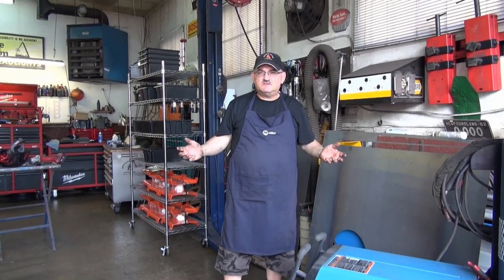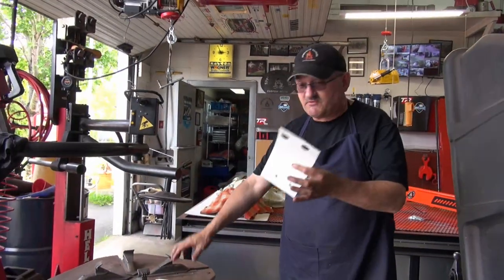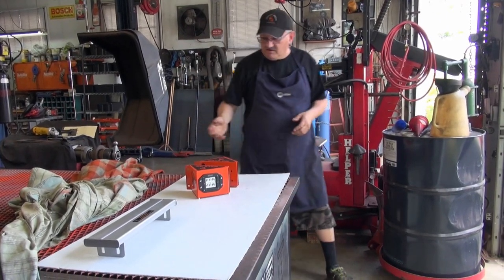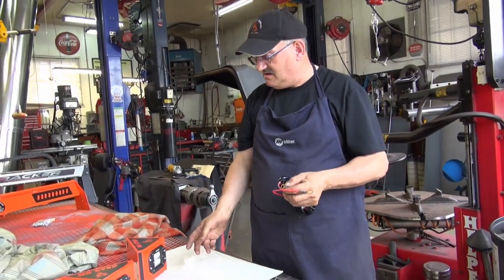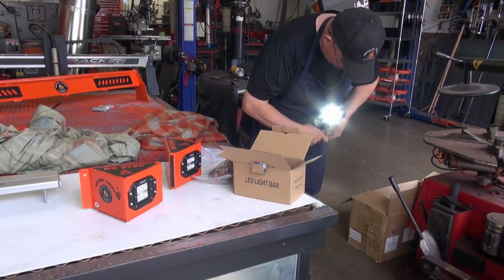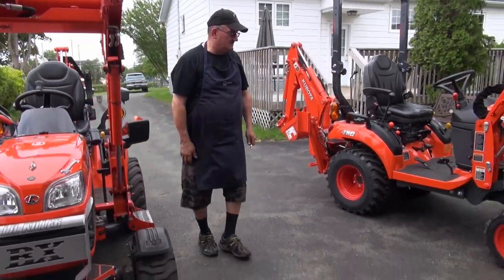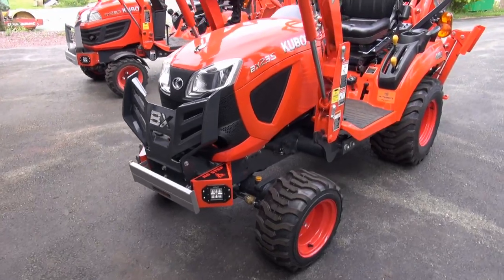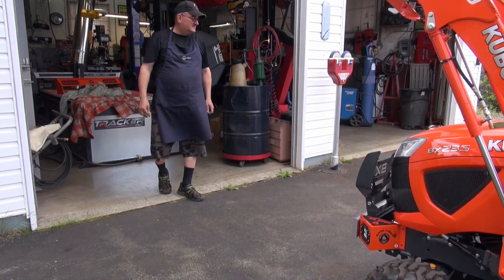New Mod (Kubota BX Ditch Lights)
A lot of people have been asking for this one. Get it while you can.

CO,Paul Short
Box 848
Bay Roberts
Newfoundland,Canada
AOA-1GO